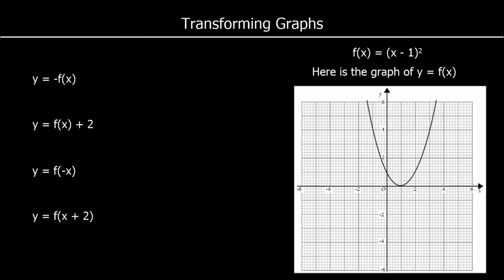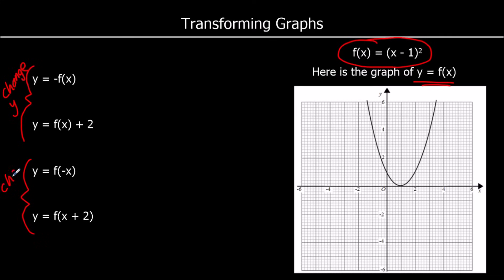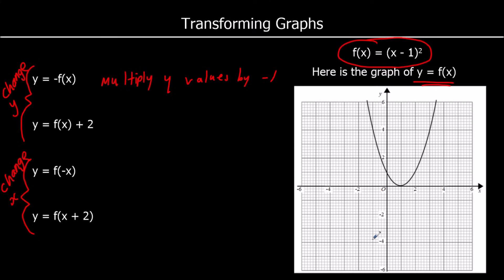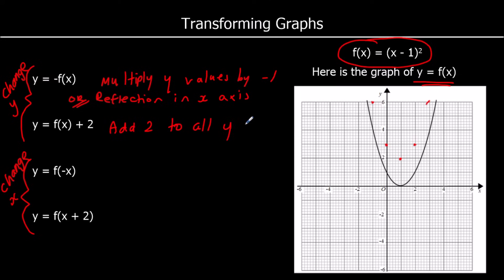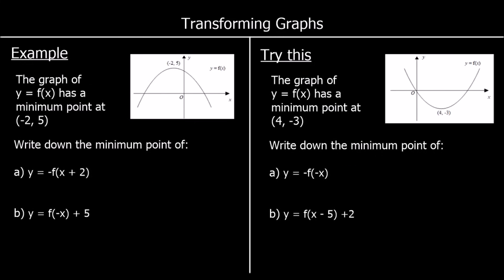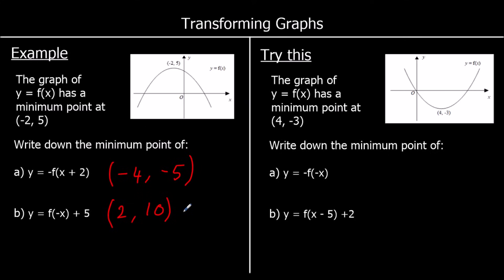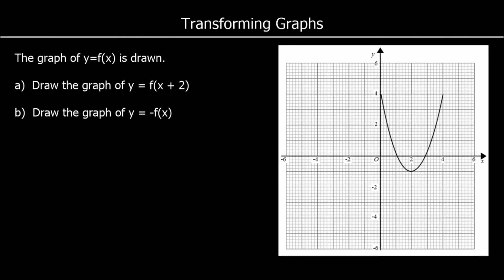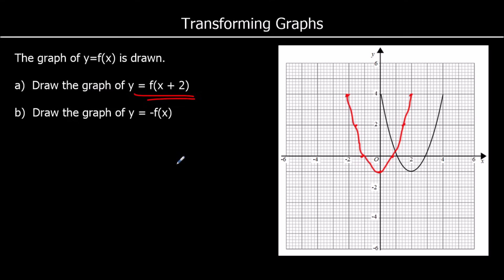Transforming Graphs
GCSE Maths revision tutorial video on the topic of the transformation of graphs. Transforming functions in the form f(x), including reflections in the x and y axes and translations in the x direction and the y direction.